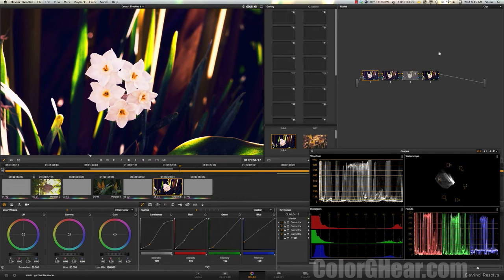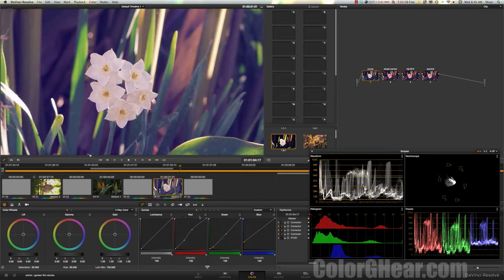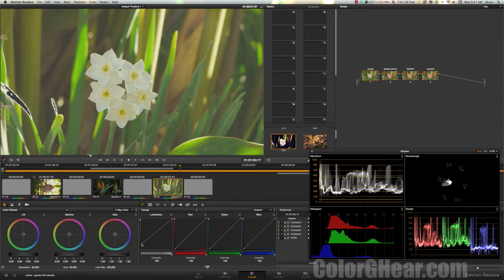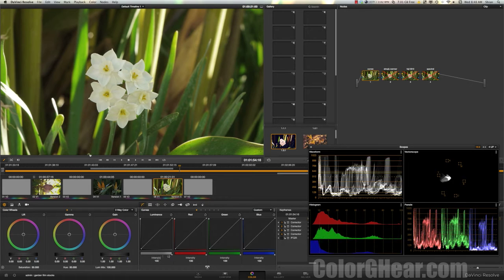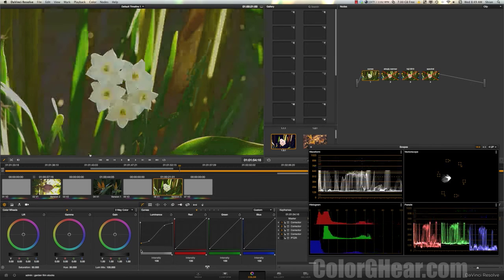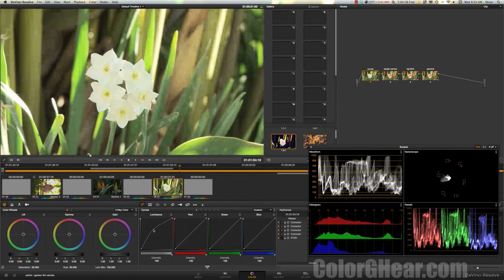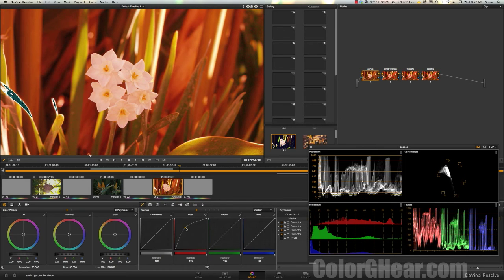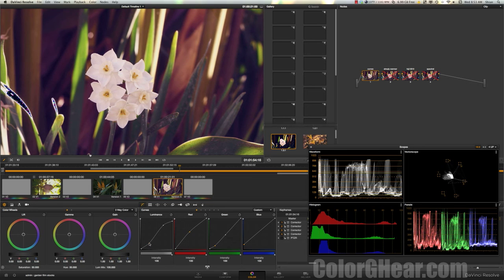ColorGHear Tutorial The Curves Adjustment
Watch in HD full Screen for best results. Sorry if I seem a bit out of it. Fighting the flu, but I promised to get this out to you guys.

Please feel free to download this. Scrub through and watch the scopes bouncing around, then go and watch it in real time paying attention to what adjustments correlate with those bounces.